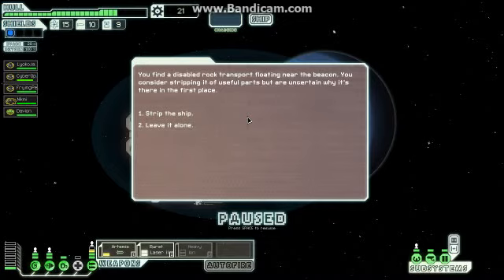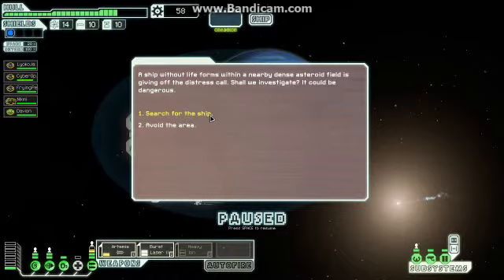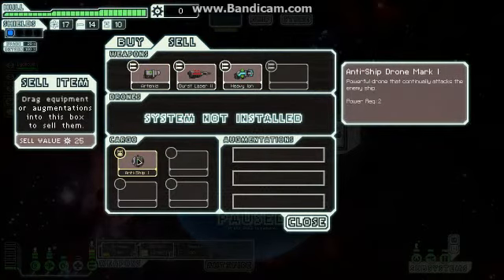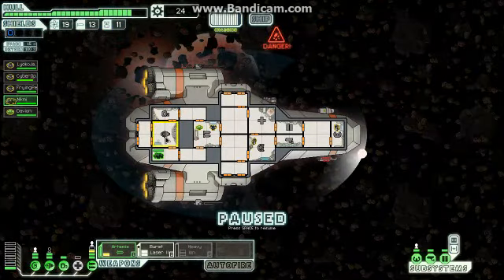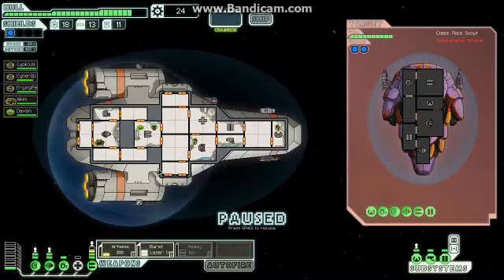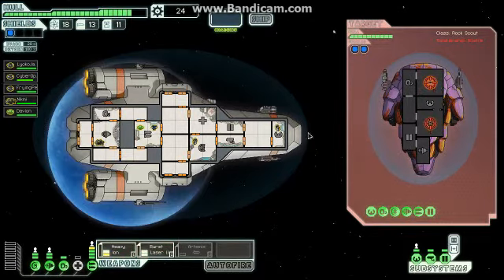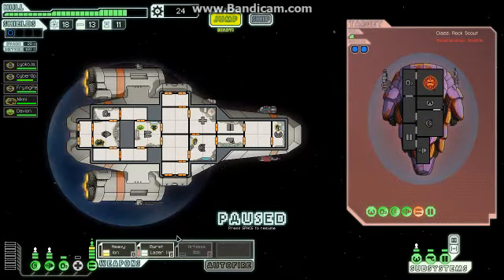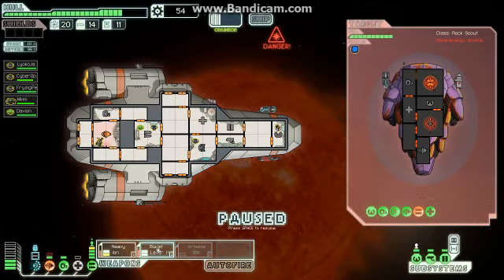James Plays(with) FTL: Faster Than Light - Part 11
Watch and listen to me play and give hints on how to play FTL while trying to earn various acheivments and unlock new ships and layouts.